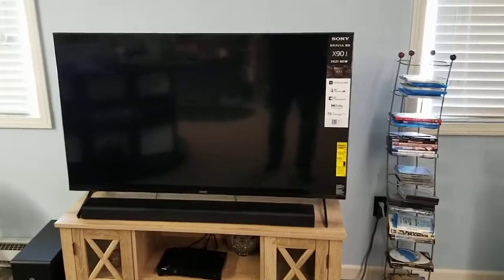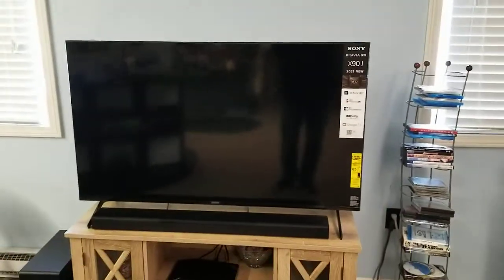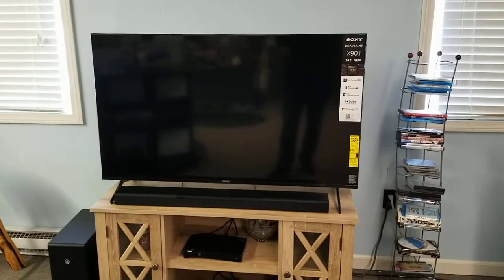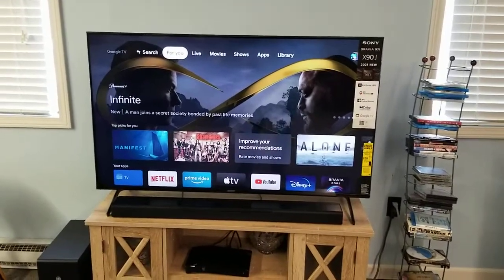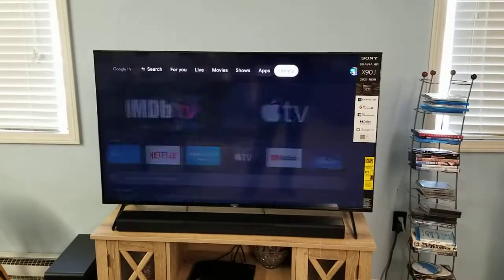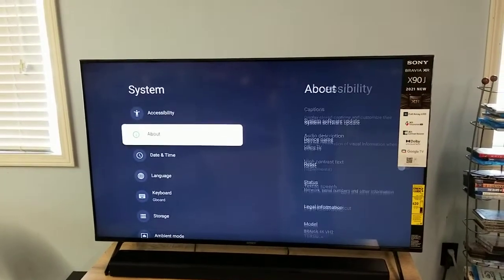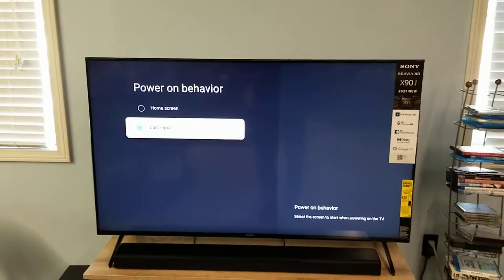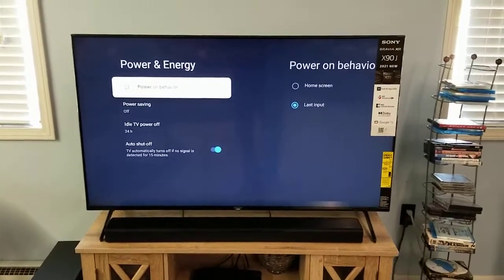Sony X90J TV (2021 model) turns on with the home screen displayed - How to stop this.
Does your Sony X90J (2021 model) turn on and you see the home screen?  Watch this video for the solution to allow the set to turn on and see the last input you were watching instead of the home screen.  Please note, this video is for Sony models sold in the United States.  This feature may or may not be available for Sony TV models sold in other countries.